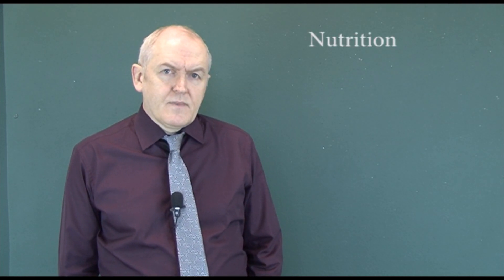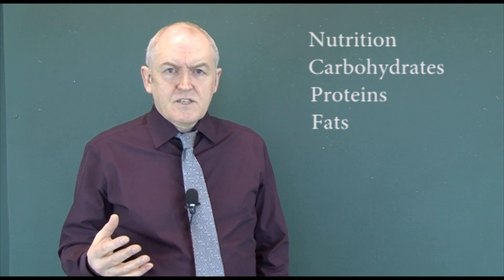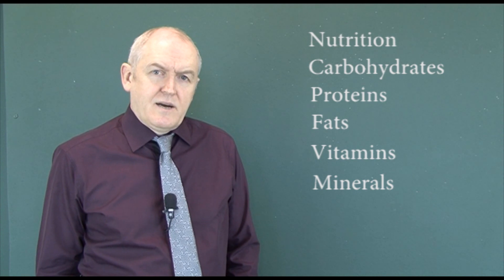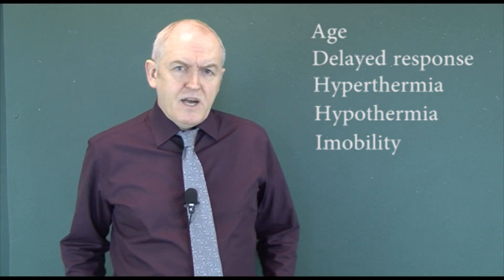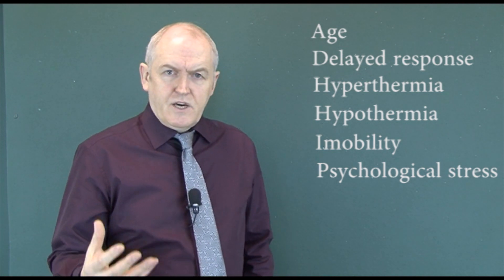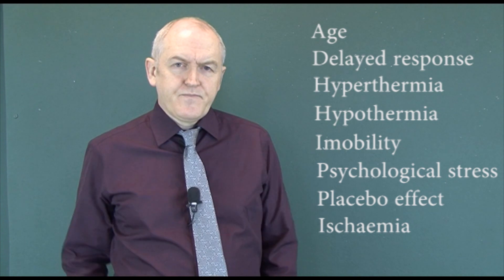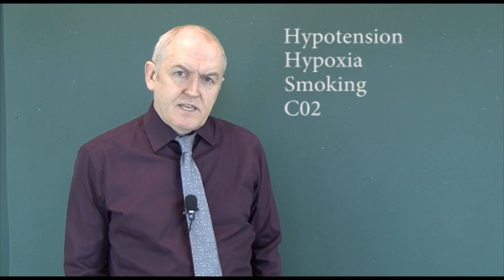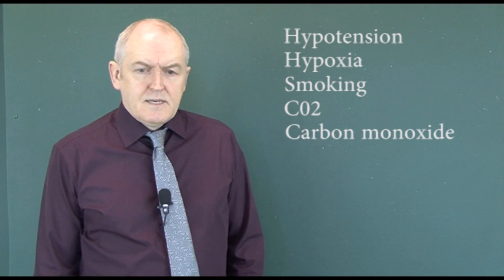Wounds and healing 5, Systemic factors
0:00 Introduction
0:35 Carbohydrates
5:21 Delayed response
11:08 Hypoxia